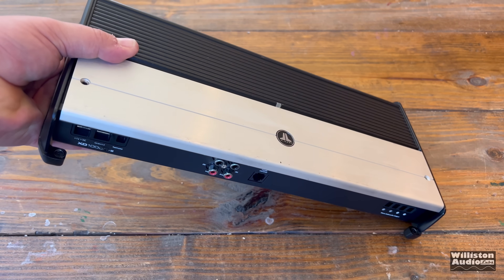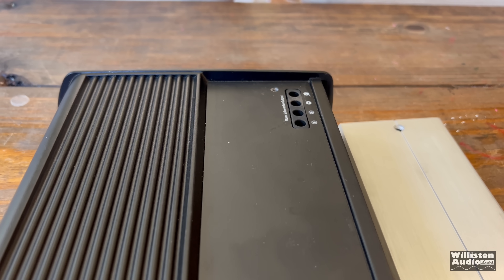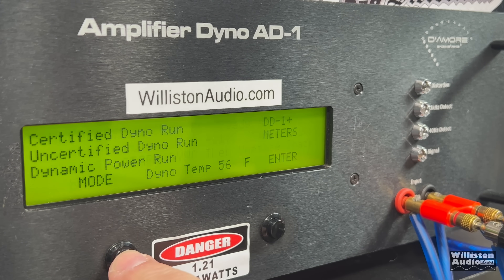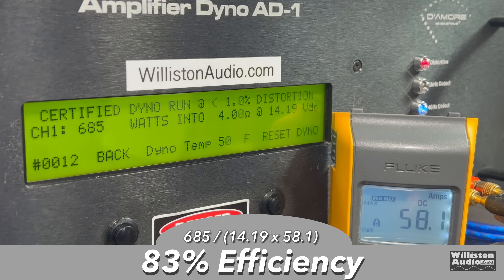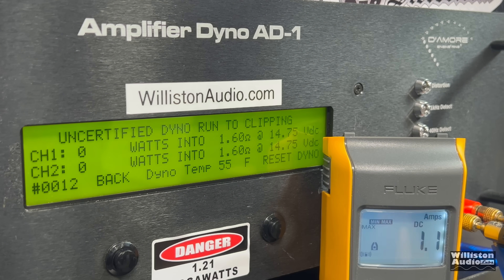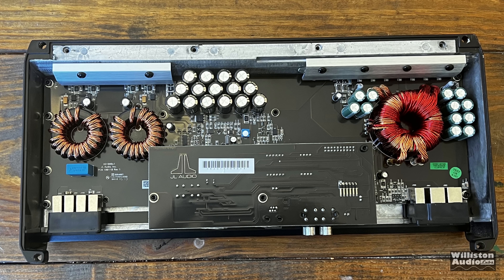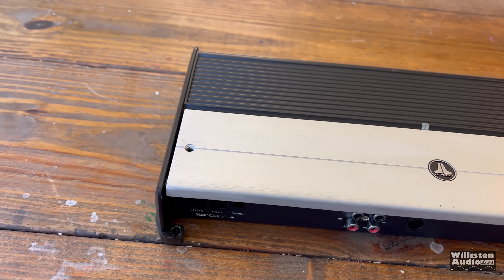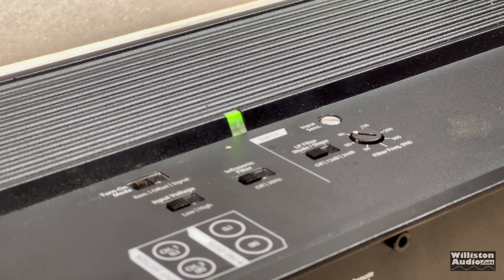Almost $1 per Watt? JL Audio XD1000/1 Amp Dyno Test and Review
JL Audio XD1000/1v2 Up for Review

VIDEO INDEX
0:00 Intro
0:38 Features and Specs
2:12 Amp Dyno Tests
6:33 What's Inside?
7:49 Pros and Cons
8:34 Final Thoughts
9:23 Additional Test

960 LED Panel